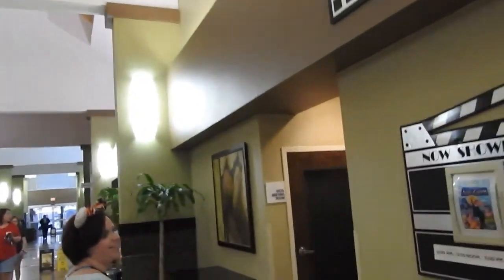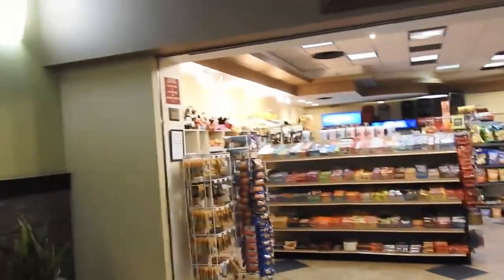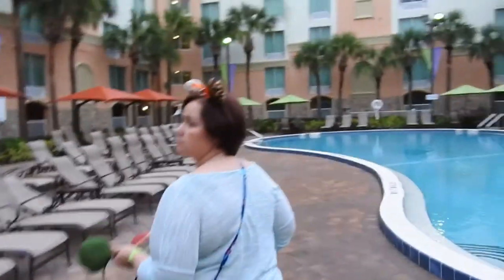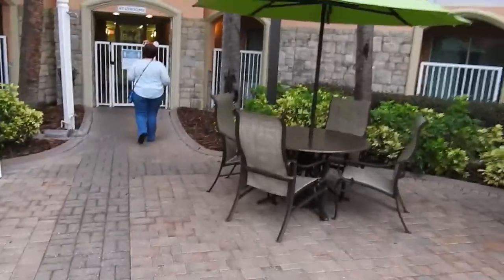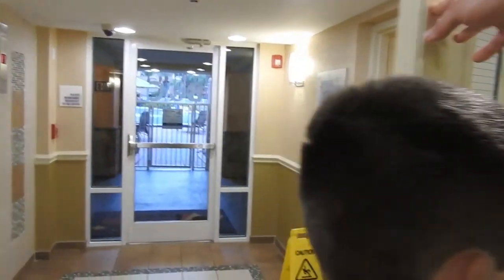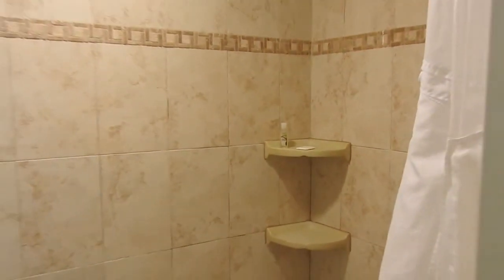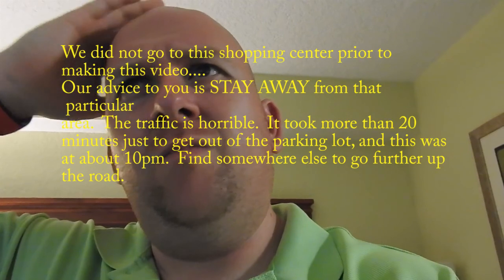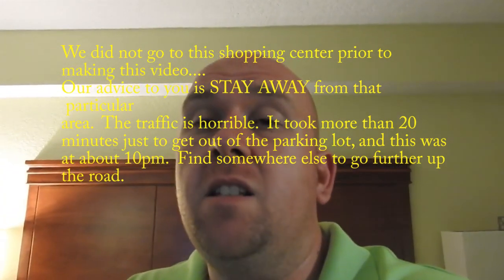Lake Buena Vista Holiday Inn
While this may not be a Disney Resort, it is located right off Disney property about a mile from Disney Springs.  The location is great, and they do offer free shuttles to the Transportation Hub.  The Applebees on site offers a breakfast buffet, and kids get to eat for free (a $2 charge if they get the buffet rather than ordering off of the menu) and the food is quite good.  The rooms are big and comfortable.  The pool area is nice as well.

We hope to have more and more up for you.  If you have any suggestions or requests, please put them in the comment section and we will do our best to create a video for you.  Remember to have fun and to always start EarsFirst!!!